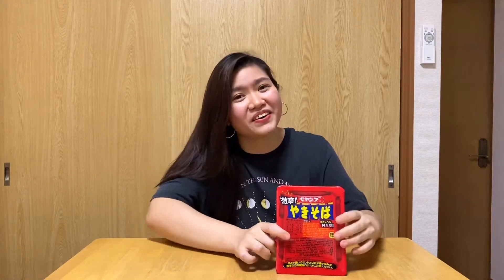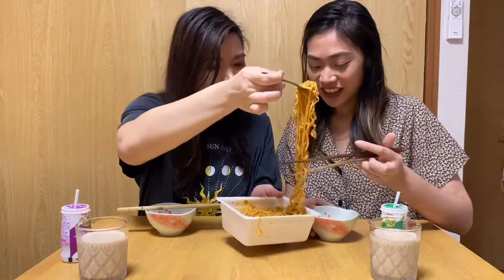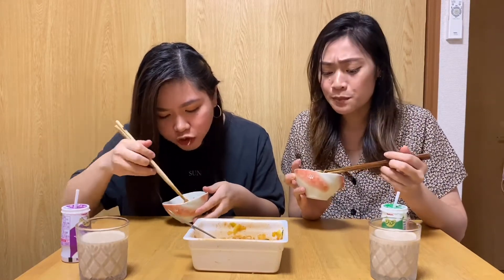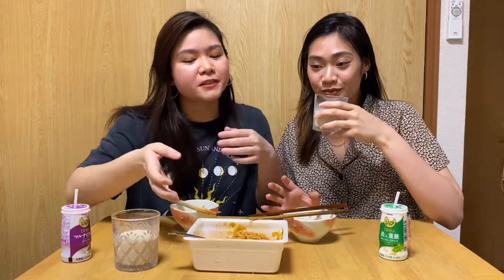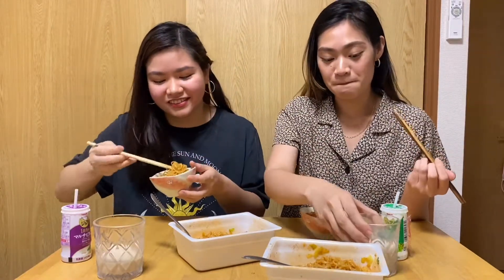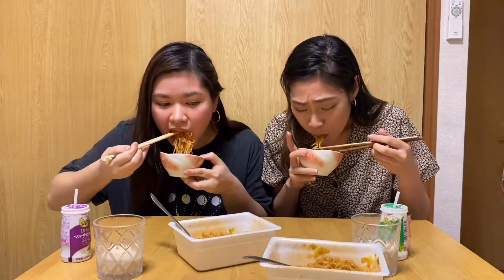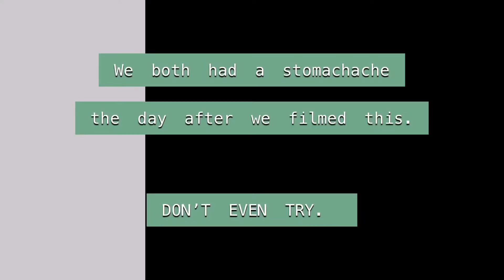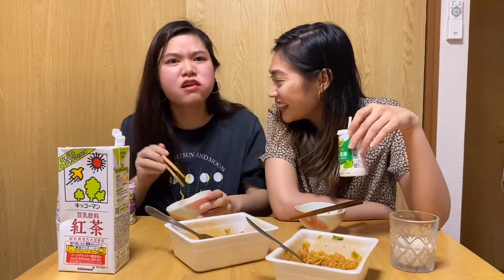🇵🇭🇯🇵 TRIES THE WORLD’S SPICIEST YAKISOBA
Hi everyone,

I saw these yakisobas on sale in a store near us so I decided to try it for you guys. I hope you enjoy our review!

Peyoung Max End Yakisoba
Peyoung Goku Gekikara Yakisoba